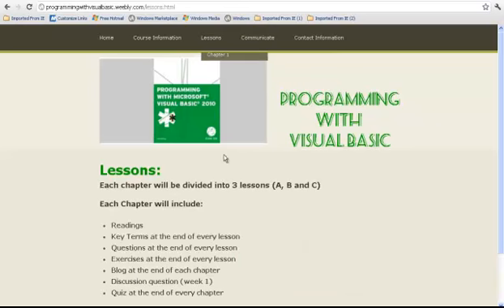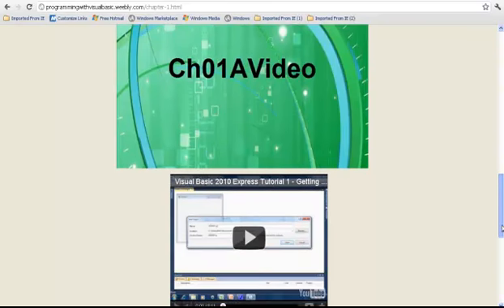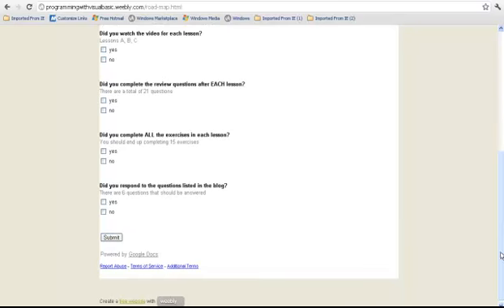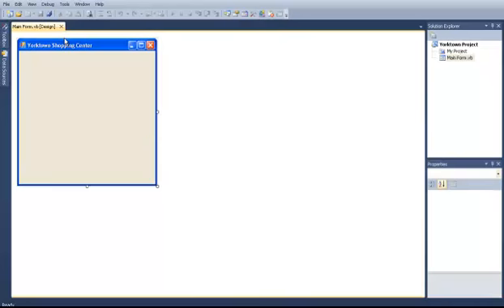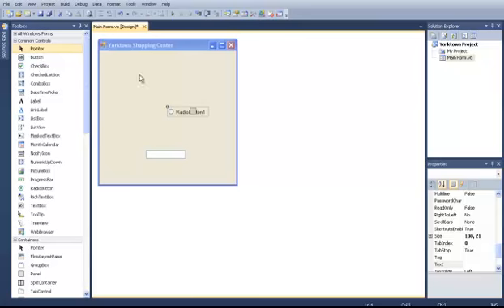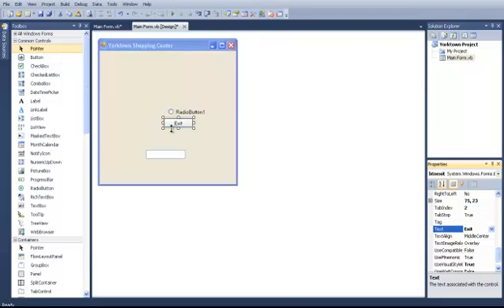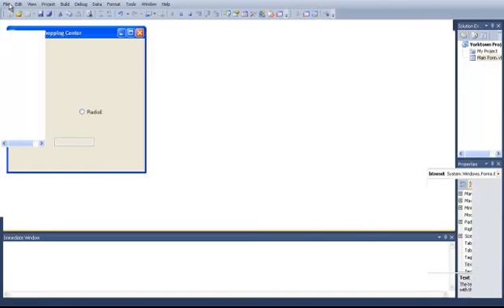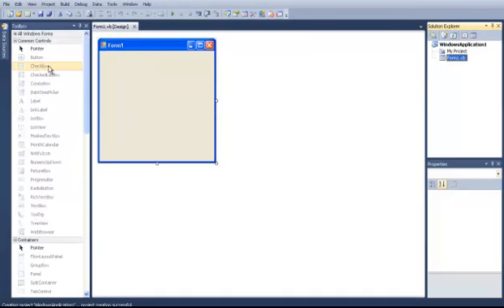welcome video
online class welcome video